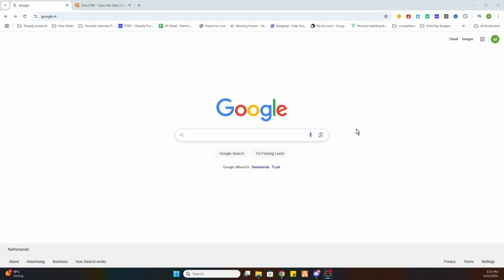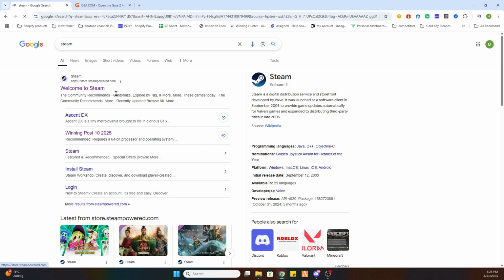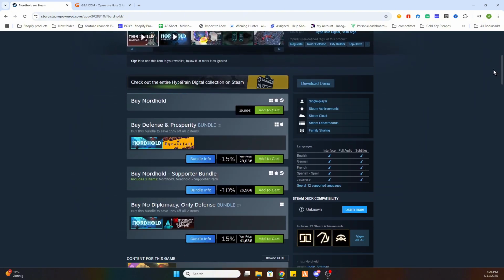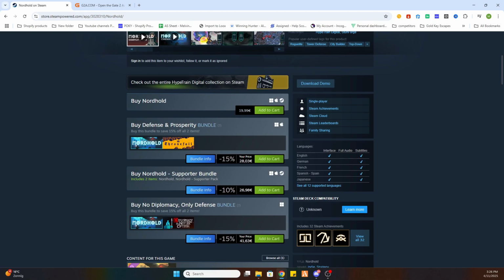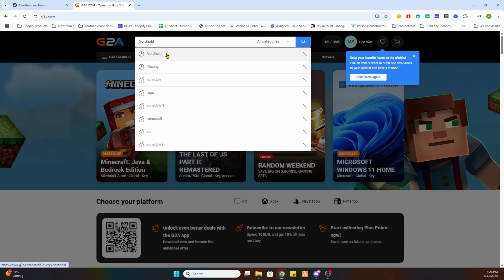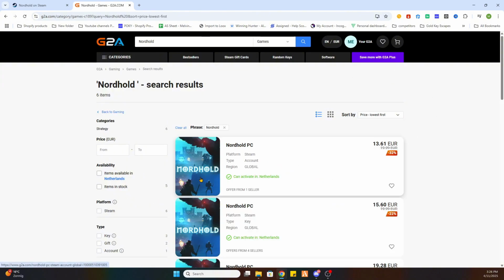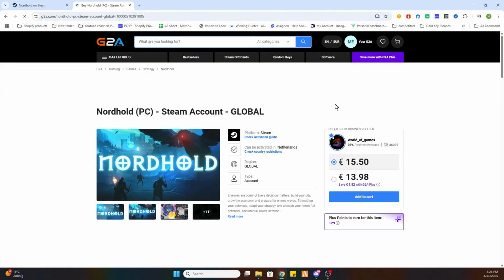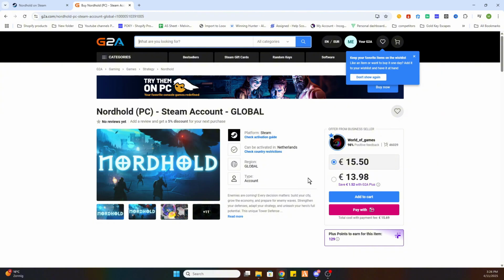How To Download Nordhold on PC (Step By Step)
Want to download Nordhold on PC but not sure how to get started? In this easy step-by-step tutorial, I’ll walk you through how to download Nordhold, install it, and start playing right away. Whether you're a fan of PC gaming, new Steam games, or just looking to explore Nordhold PC, this guide has everything you need!

🔹 Learn how to download Nordhold on PC
🔹 Discover how to install Nordhold on PC
🔹 See how to play Nordhold on PC
🔹 Find out how to download and play Nordhold

This guide covers everything from downloading Nordhold PC to installing and playing it like a pro. If you're into PC games, this is a must-watch!